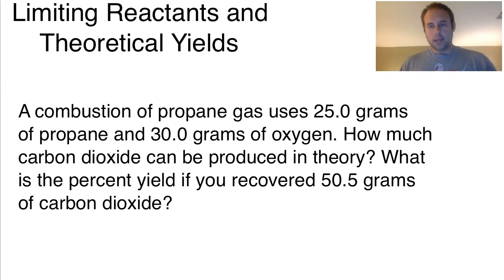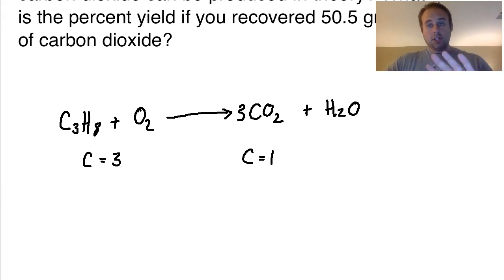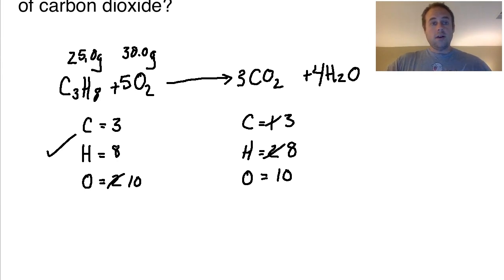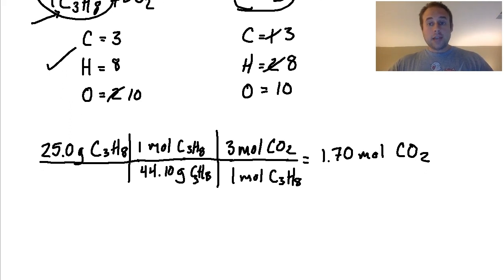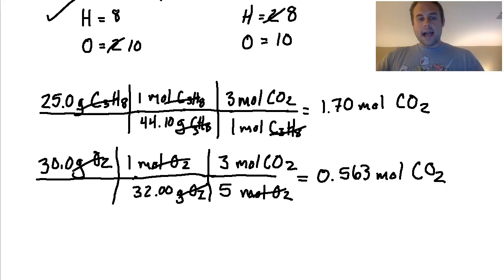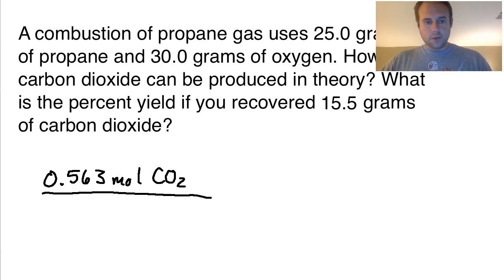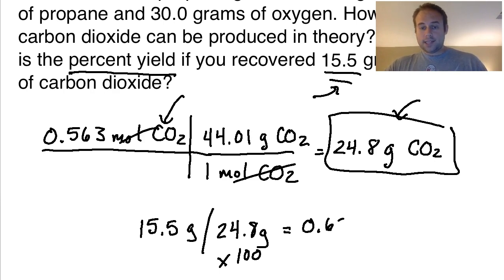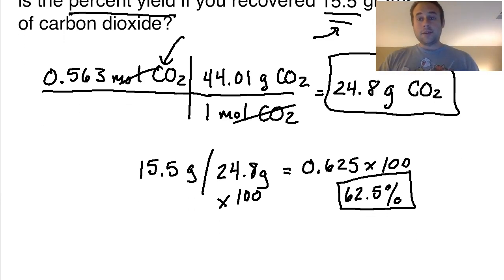Finding Limiting Reactants and Theoretical Yields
This lecture examines the process we must follow to determine the theoretical yield of a reaction by identifying the limiting reactant.

Learn with us online!